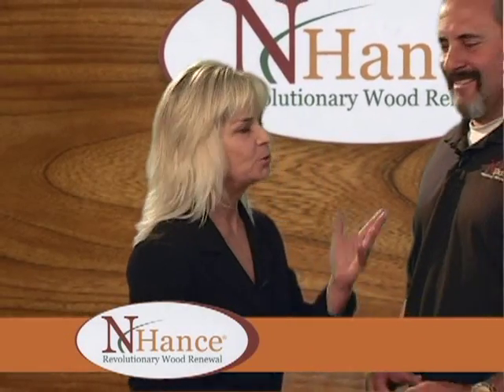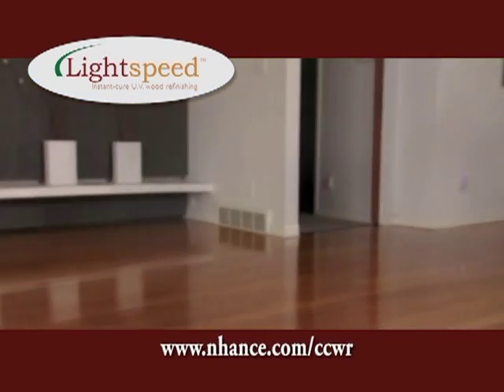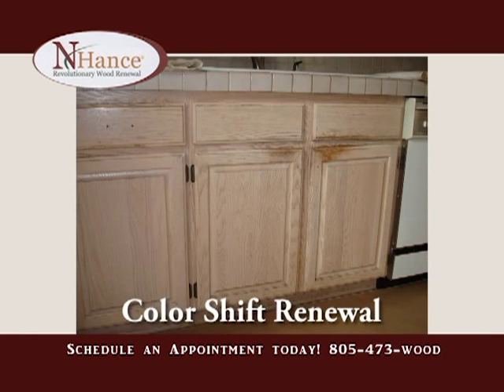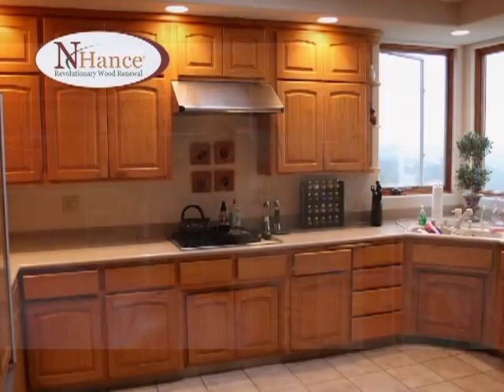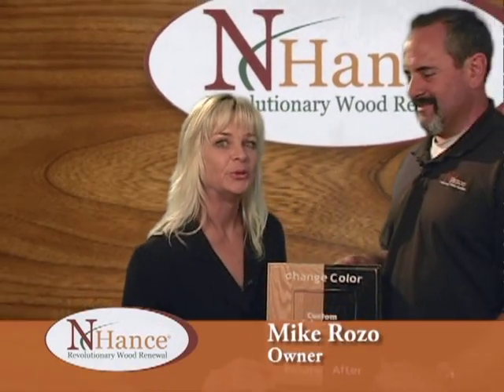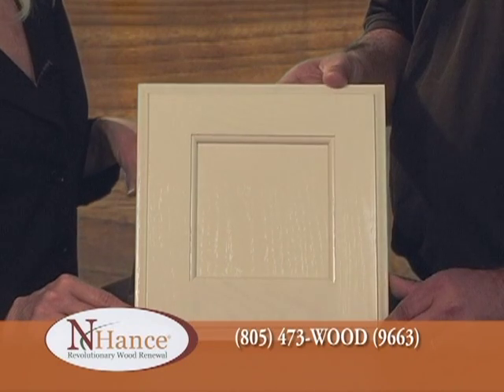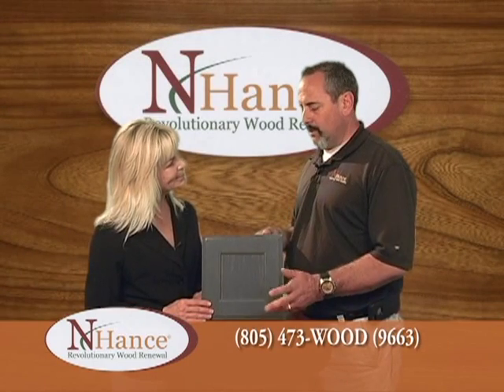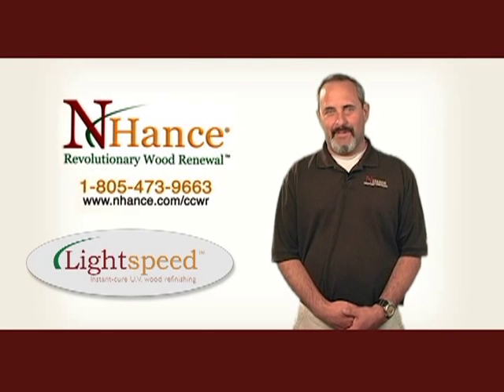NHance, Light Speed segment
Home  Improvement TV Show on Central Coast Now